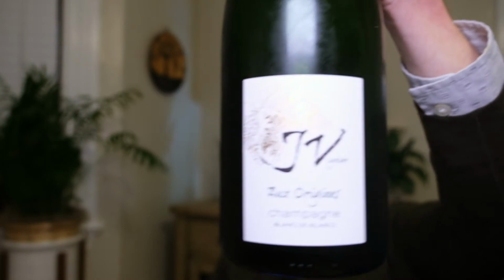D&M in San Francisco Reviews the J. Vignier Aux Origines Blanc de Blancs Champagne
Aux Origines. The nose shows light tree fruits of apple and pear, mustard flower, just-there triscuit and a seam of wet white stone minerality. The palate is light with a stony minerality running though flavors of yellow plum, pear and apple. This will age for at least the next decade. This bottling comes from 85% 2014 and 15% 2015, and after being fermented in stainless steel. It was allowed to go through malolactic conversion, then laid down on its lees for 40 months before being disgorged in the summer of 2019 with a dosage of 5 grams per liter of sugar cane. D&M Tasting Notes